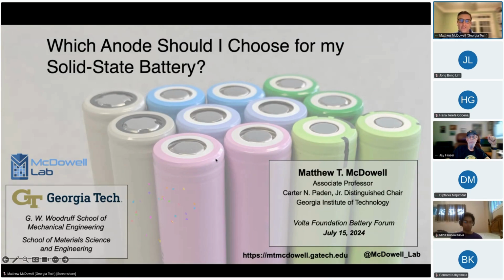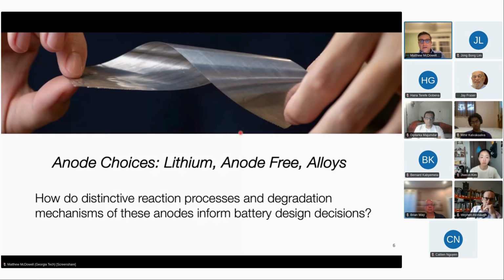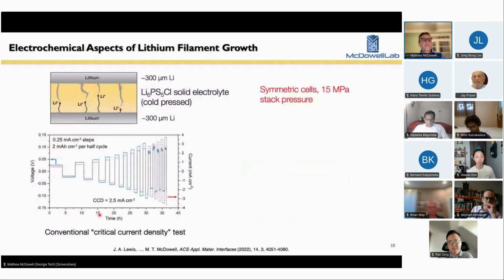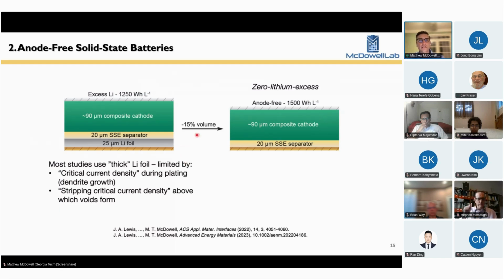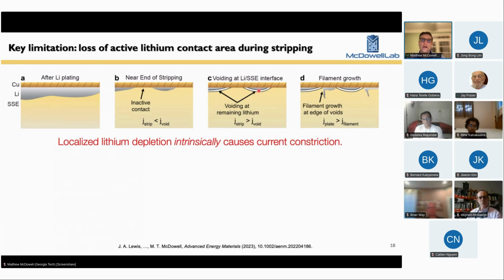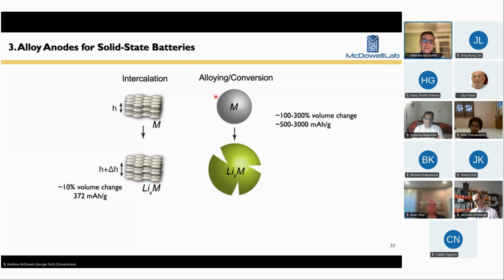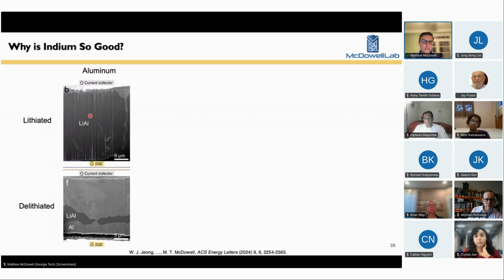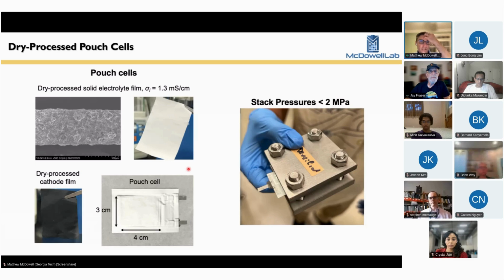Battery Forum: Which Anode Should I Choose for My Solid-State Battery? with Georgia Tech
Solid-state batteries may enable the use of high-capacity anode materials, but there are a variety of choices (lithium, silicon, anode-free, and others) without a clear winner. Here, I will present our current understanding of the key mechanistic differences amongst these anodes with the goal of demystifying solid-state battery design.

Matthew McDowell, Professor at Georgia Tech, joined the Battery Forum to discuss anodes and solid-state batteries.

list=PLR3TorYlZObS1eCl3gKtQOD5Tk8IbsqEi&feature=shared